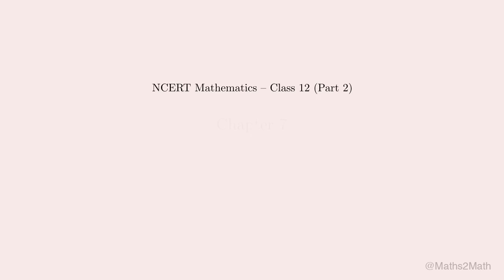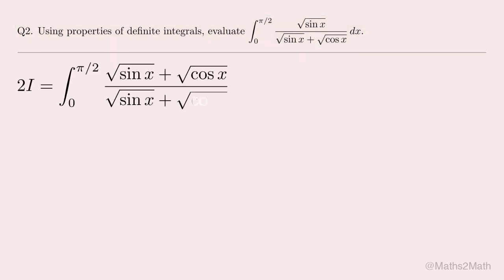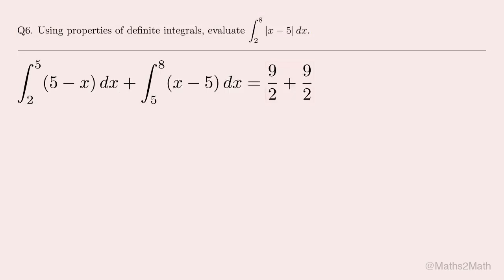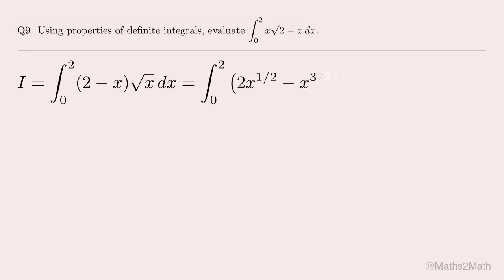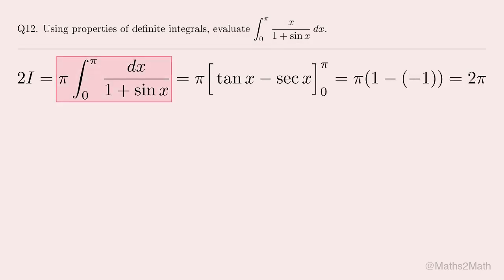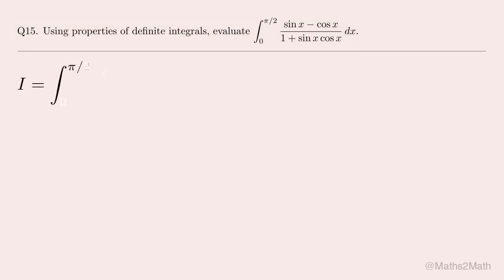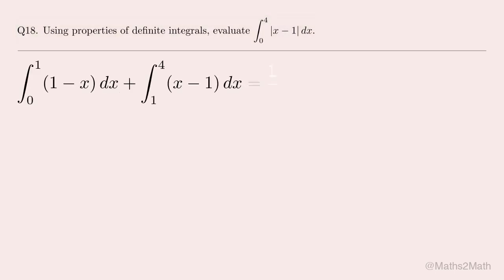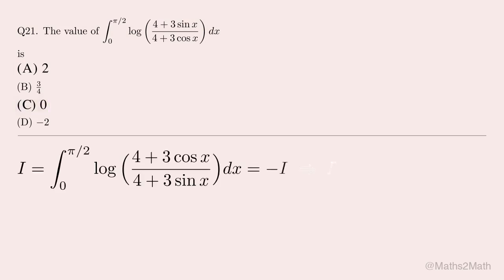Exercise 7.10 – Chapter 7 Integrals | NCERT Class 12 Maths Solutions (Part 2)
Complete step-by-step solutions for all 21 questions of Exercise 7.10, Chapter 7 (Integrals) from the NCERT Class 12 Mathematics textbook, Part 2. Properties of definite integrals: the king property on sin/cos ratios, (pi/8)log 2 for log(1 + tan x), modulus splits, odd-function zeros, -pi log 2 for log(1 + cos x), and the abstract f g identity proof. This channel is building clear, board-exam-ready video solutions for every NCERT maths exercise, class by class. Have a maths problem you want solved as a video? Drop it in the comments and we'll make it.

Chapters:
0:00 Introduction
0:36 Question 1
0:59 Question 2
1:17 Question 3
1:32 Question 4
1:49 Question 5
2:05 Question 6
2:19 Question 7
2:40 Question 8
3:03 Question 9
3:22 Question 10
3:49 Question 11
4:06 Question 12
4:30 Question 13
4:46 Question 14
5:12 Question 15
5:33 Question 16
5:59 Question 17
6:16 Question 18
6:29 Question 19
6:54 Question 20
7:16 Question 21